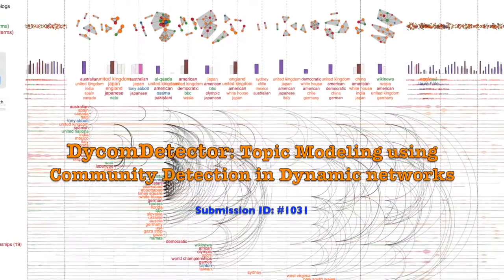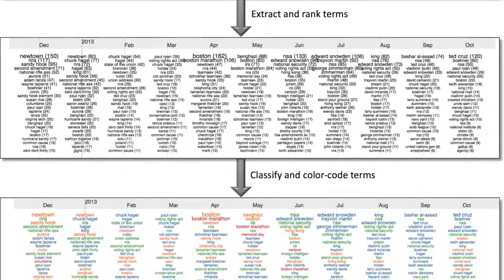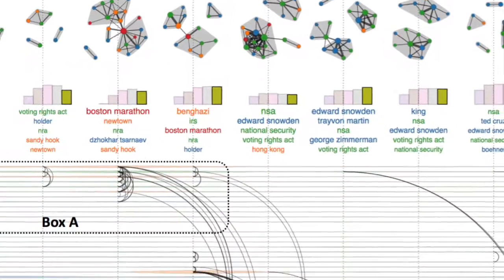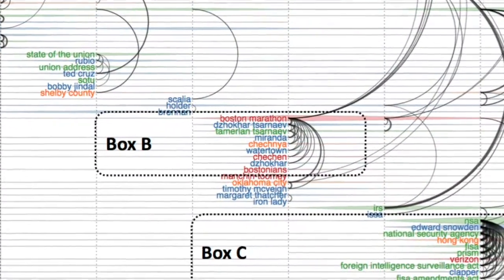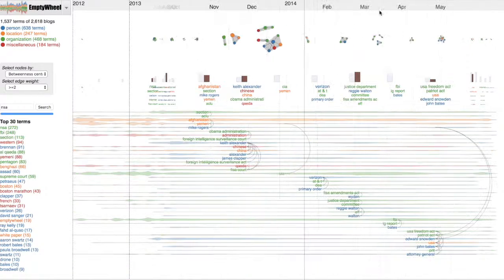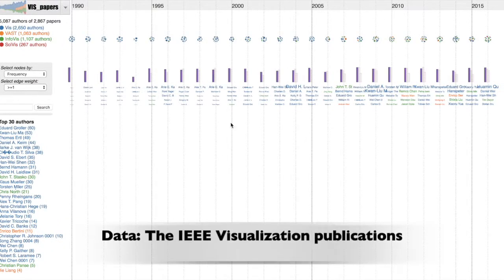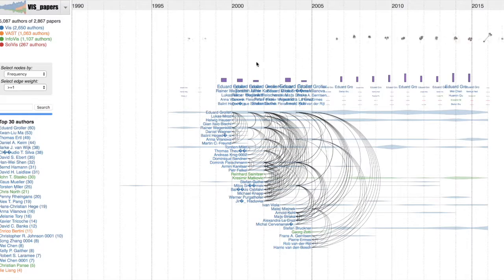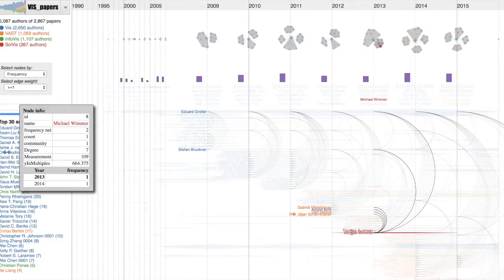DycomDetector Demo video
DycomDetector is a novel approach for topic modeling in text corpora. Our algorithm extracts and classifies the keywords, calculates relationships based on keywork co-ocurrences, constructs the networks at different time points, applies a graph partitioning algorithm to extract latent communities. The intuitive interface of our system supports various interactive features, such as lensing and filtering by sudden increase in term frequency, vertex degree, betweenness centrality, etc. It also allows the users to search for a topic of interest and visualize its temporal relations with other detected communities.